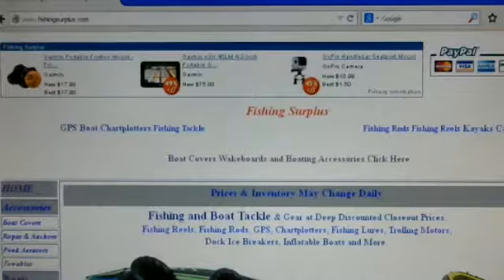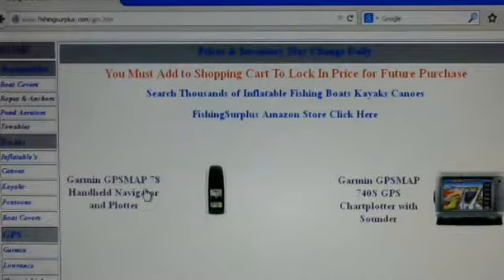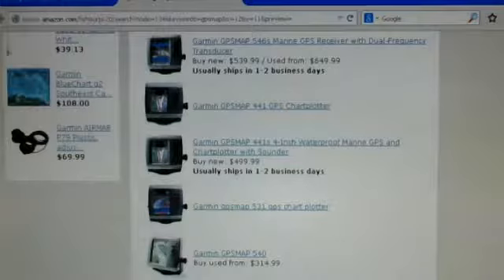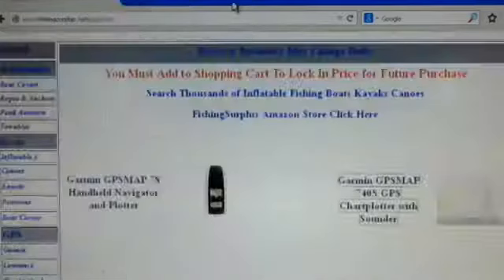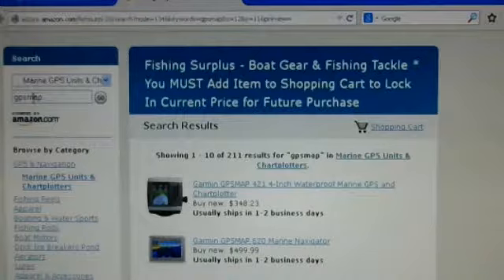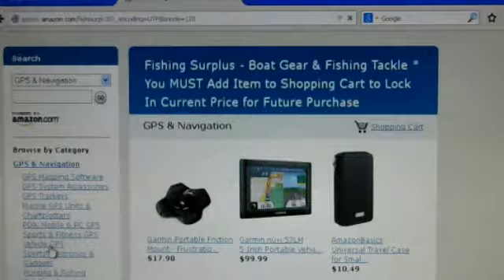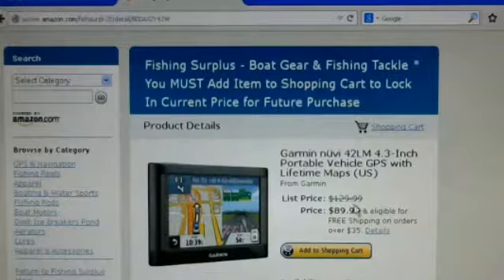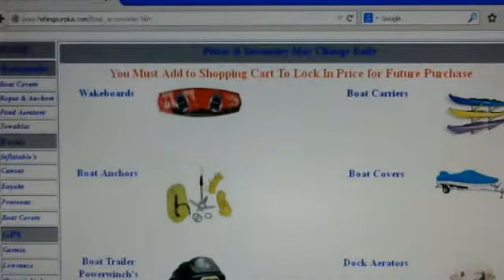Fishing and Boating GPS Sonars Radars and Marine Chartplotters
FishingSurplus.com has all your Boating & Fishing Navigation needs as well as all related Fishing Tackle. Garmin, Humminbird, Lowrance, Eagle GPS, Radars and Sounders. We offer all brands of Fishing Reels, Rods, Tackle including boat accessories such as Wakeboards, Ladders, Crabtraps and all related Boat Tackle